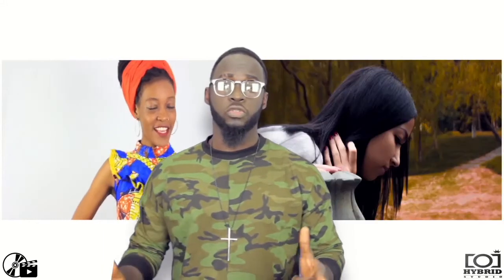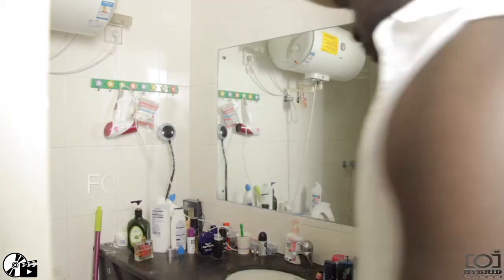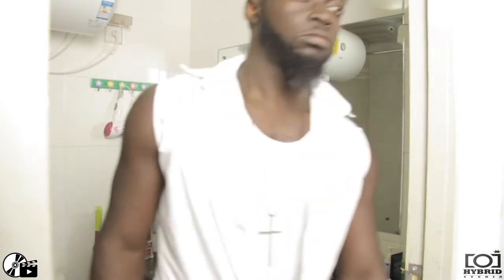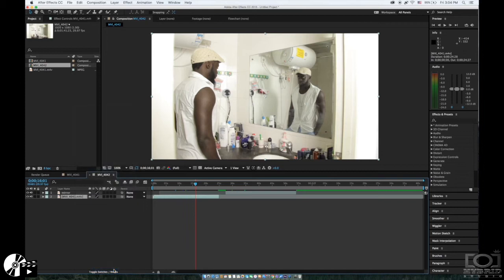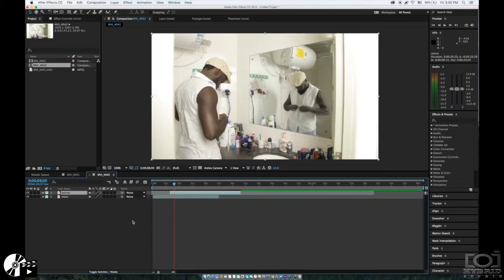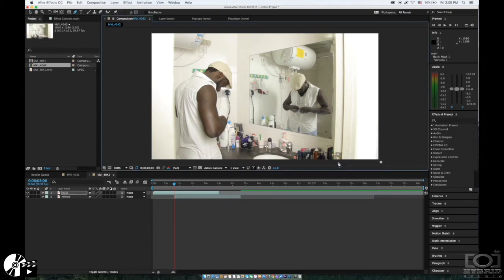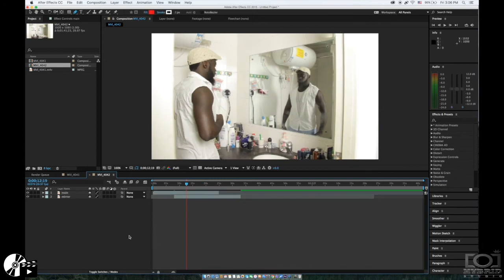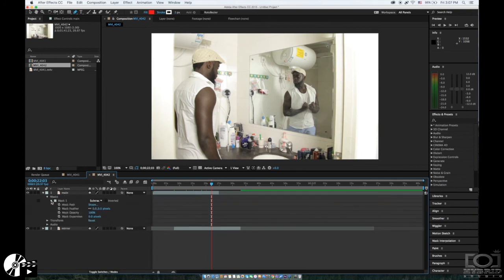After Effects Tutorial Mirror Trick